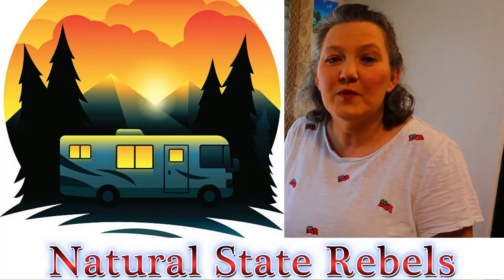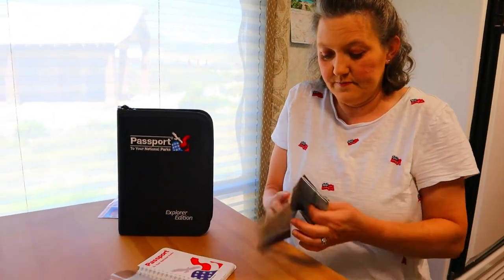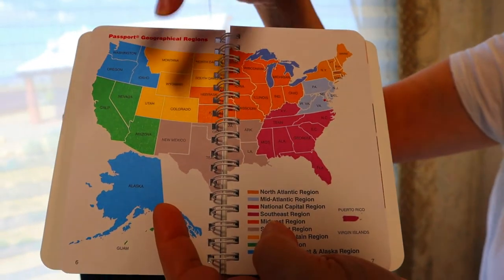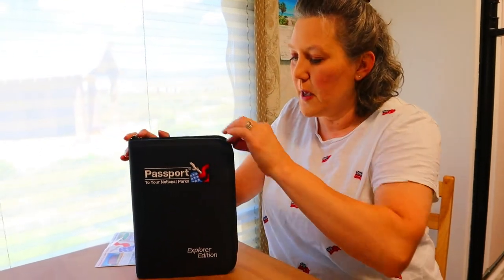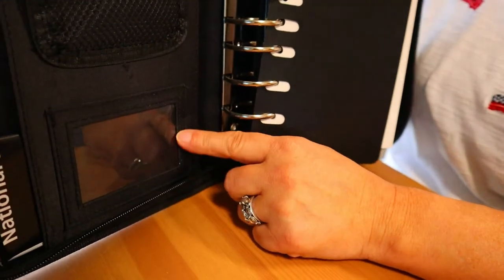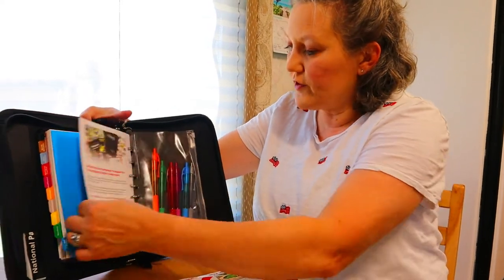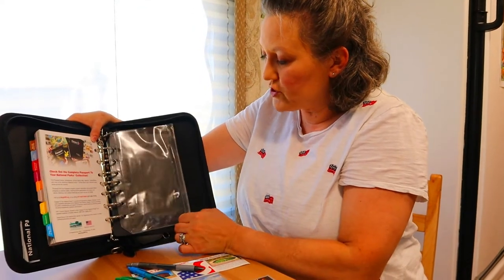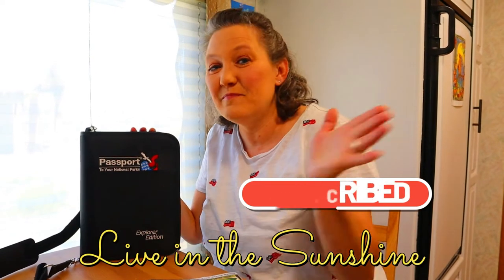Episode 73: National Park Passport Binder Explained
The National Park Passport binder can be a little confusing so we explain it in further detail.  We live full time in an RV and travel around the country.  Along the way we love to visit national parks and monuments.
Here's the link if you want to buy one (we are not associated with this site and don't benefit financially) .